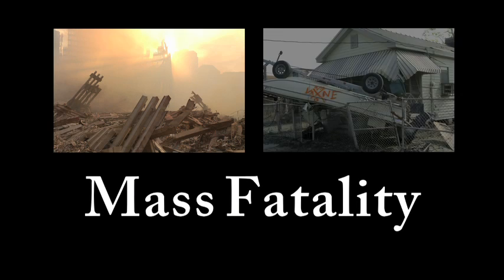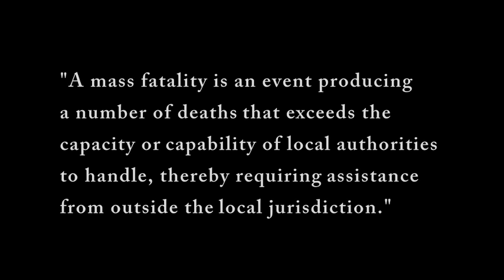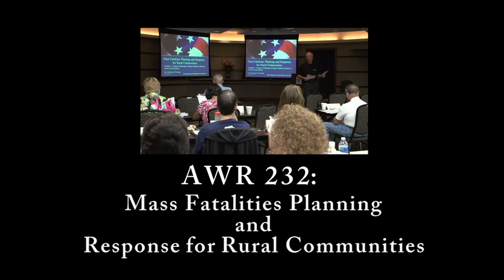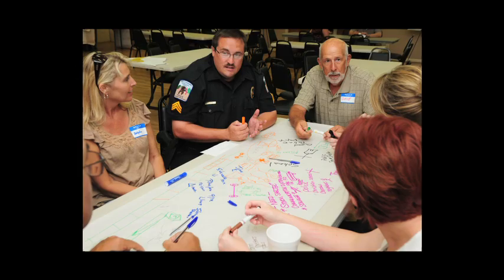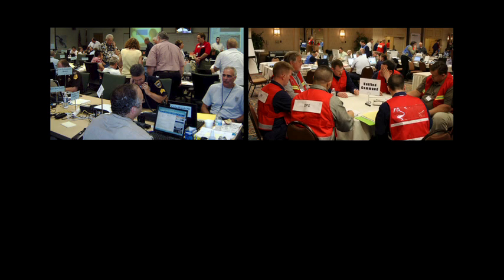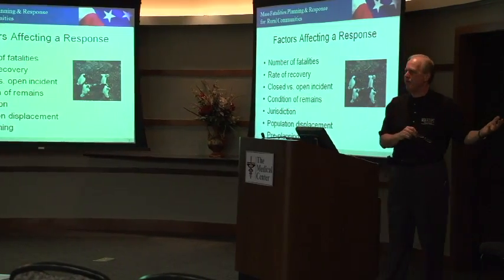AWR 232 Mass Fatalities Planning & Response for Rural Communities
Level:  Awareness

This 8-hour awareness-level, instructor-led course is designed to prepare rural first responders and officials with the basic knowledge, skills and abilities to manage a mass fatality incident impacting their jurisdiction. Target audience includes first responders, coroners/medical examiners, public health officials, and others with responsibilities during a mass fatality incident. Issues addressed include establishing roles and responsibilities, assets management, remains processing and identification, diversity issues and development of a mass fatality plan that affect the construct of a mass fatality response.